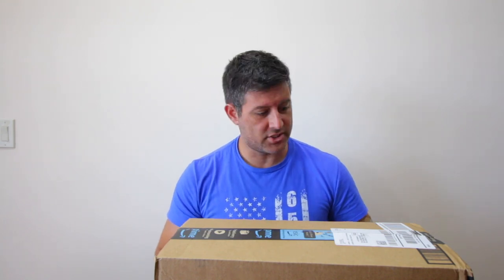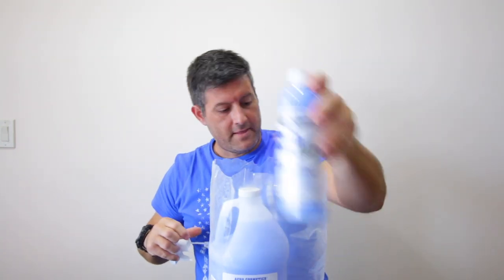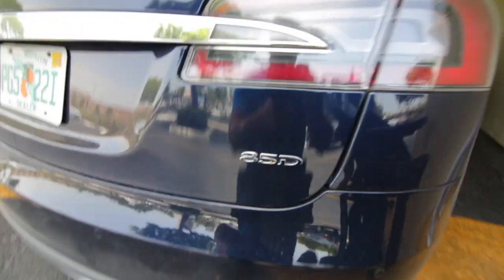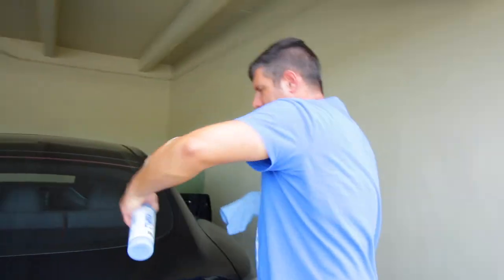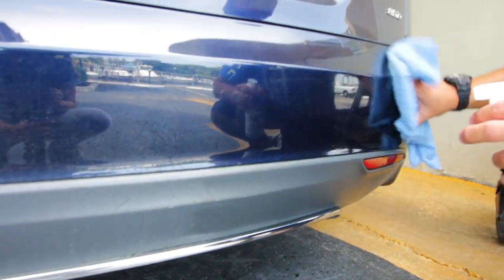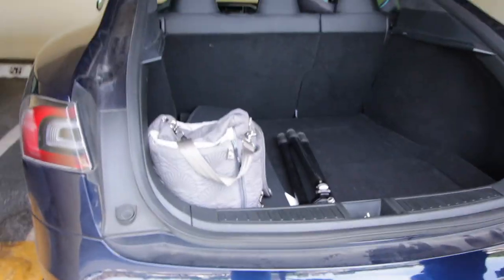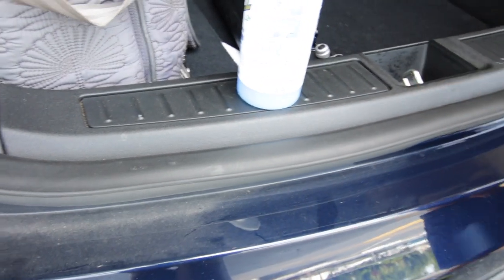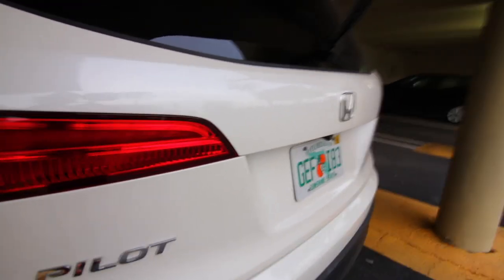Wash wax all waterless car wash and wax kit link to buy below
link to buy the wax..

Aero Cosmetics Wet or Waterless Car Wash Wax Kit 144 Ounces. Aircraft Quality for Your Car, RV, Boat, Motorcycle. The Best Wash Wax. Anywhere, Anytime, Home, Office, School, Garage, Parking Lots.